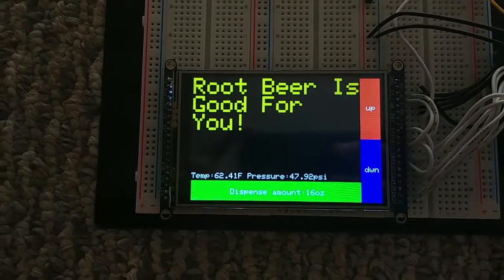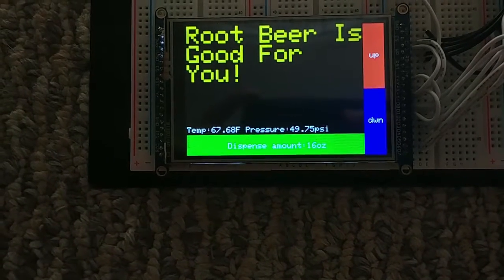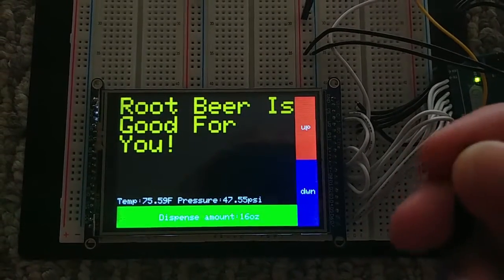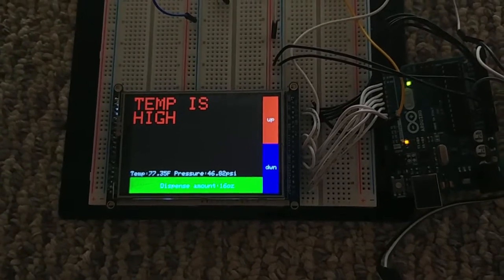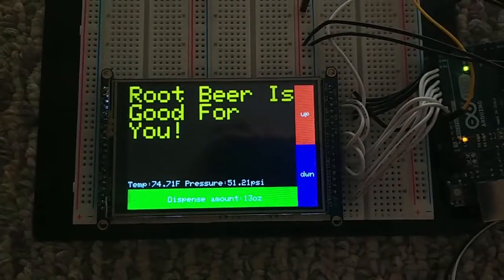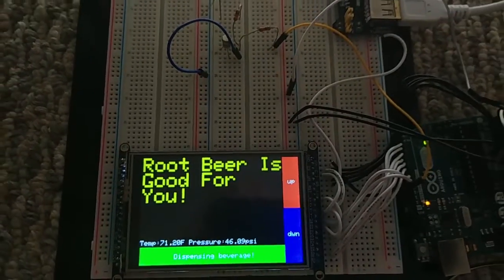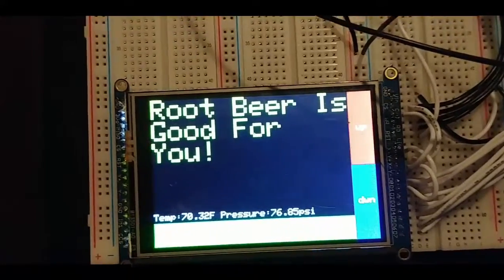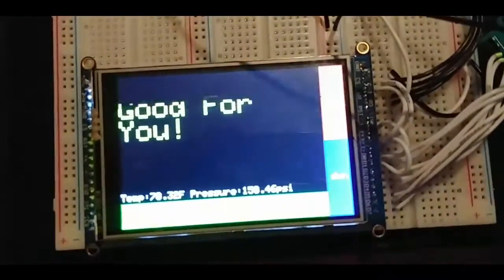UCR Spring 2017 CS179J Embedded Systems, David Zhu-SmartrKeg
SmartrKeg adds smart features to a conventional keg using an Arduino Uno a touchscreen, and some sensors.  The display gives you information about the beverage within the keg while also letting you control how much is dispensed.